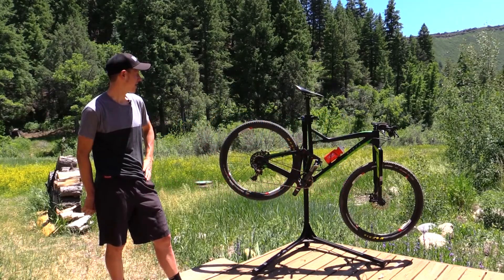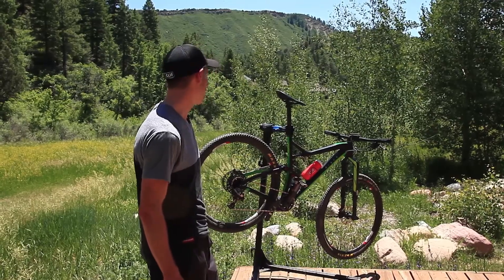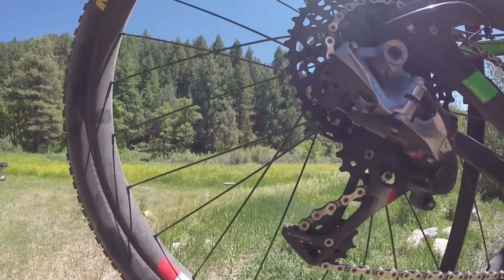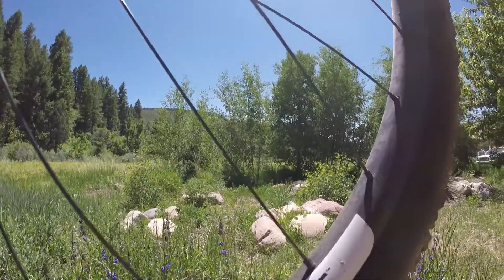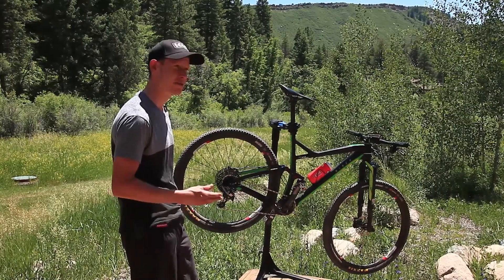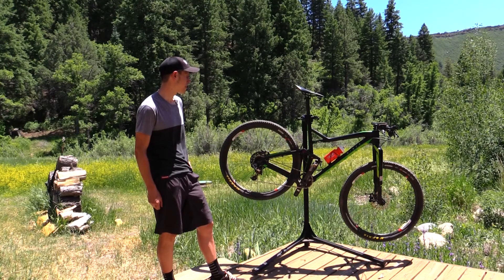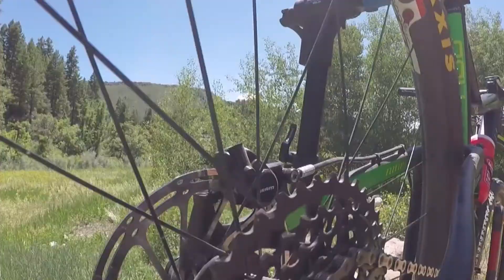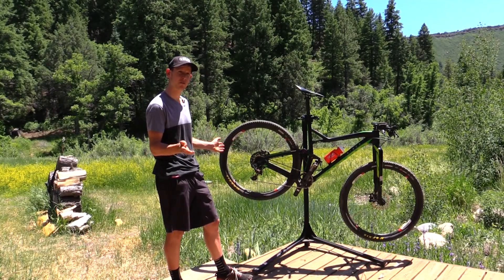What the pros ride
We caught up with professional cross-country mountain biker, Niner Bikes and Team Clif Bar athlete Ben Sonntag AKA “the German” and got a look of one of his competition machines.